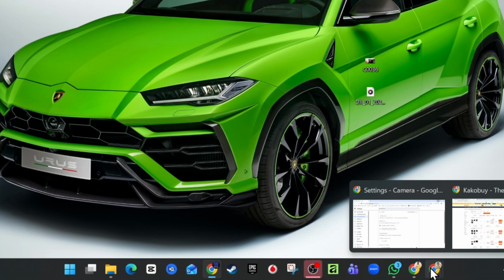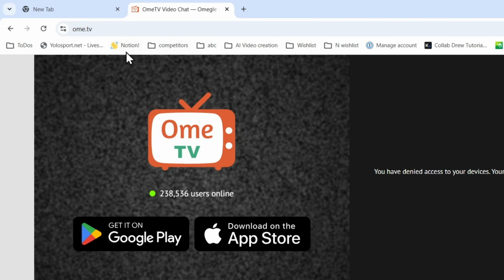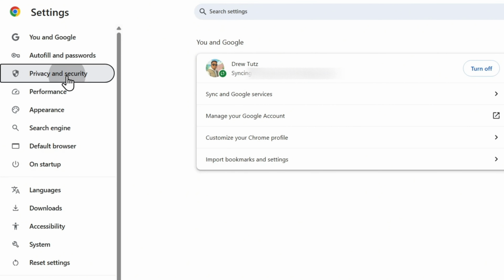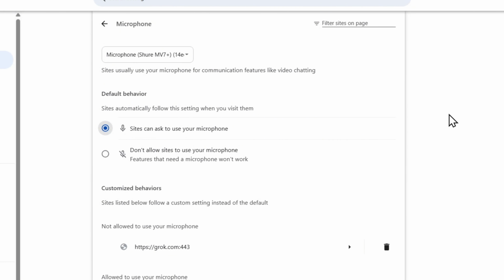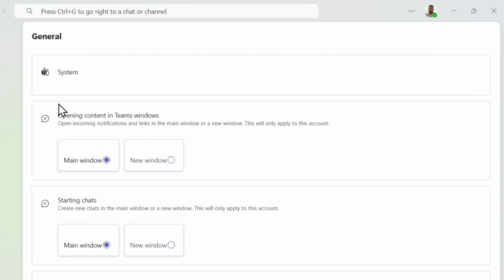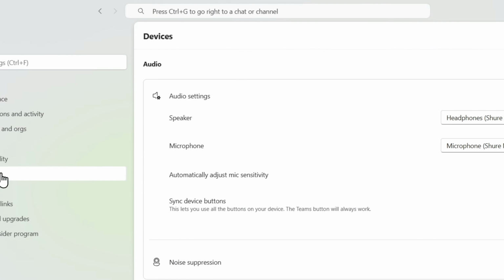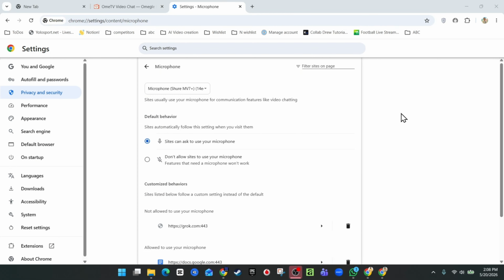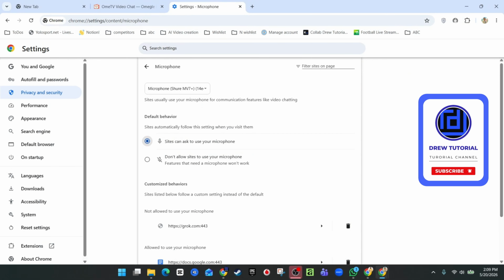How to Allow Microphone Access on Windows 11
How to allow microphone access on Windows 11 with this easy step-by-step guide.
Learn how to enable microphone permissions in Windows 11 so apps and programs can use your microphone correctly.

If your microphone is blocked or apps cannot detect audio input, this tutorial shows how to enable access quickly.

📌 What you’ll learn:
• Where to find microphone privacy settings
• How to enable microphone permissions for apps
• How to allow desktop apps to use the microphone
• How to fix microphone access restrictions
• Tips to test if microphone access is working

Follow this step-by-step guide to enable microphone access successfully.